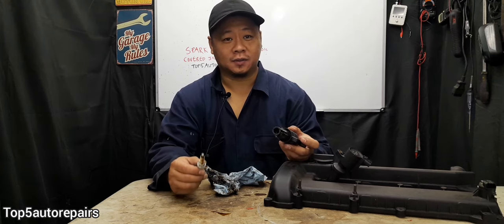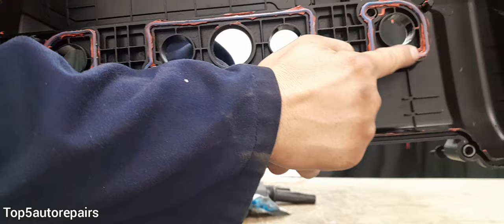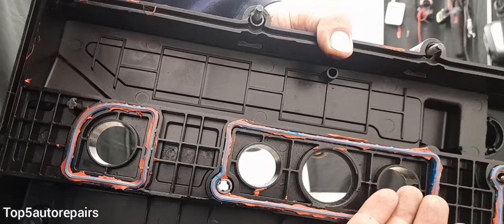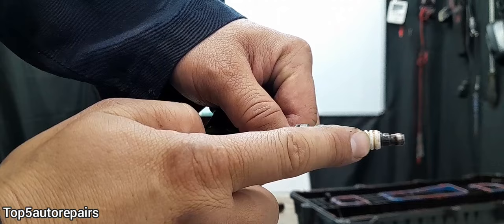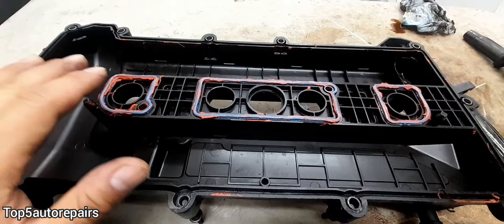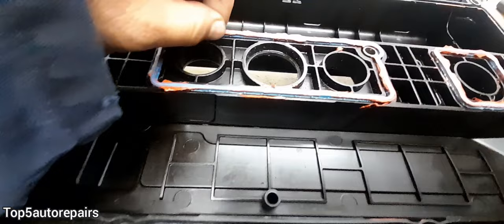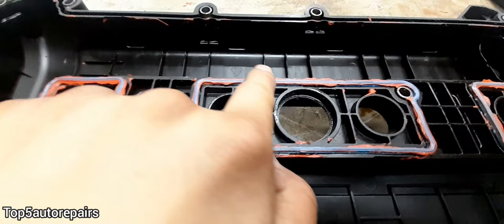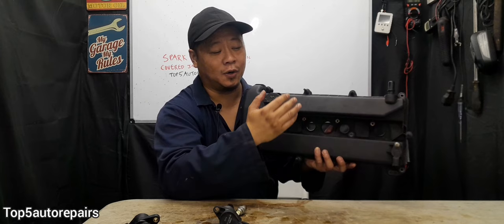WHY IS MY SPARK PLUG AND IGNITION COIL COVERED IN ENGINE OIL.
In this video I explain why your spark plug and ignition coil is covered in engine oil. When the spark plug and ignition coil is soaked in oil this will cause hard start, no start, poor engine performance, engine misfire, poor gas mileag and check engine light.